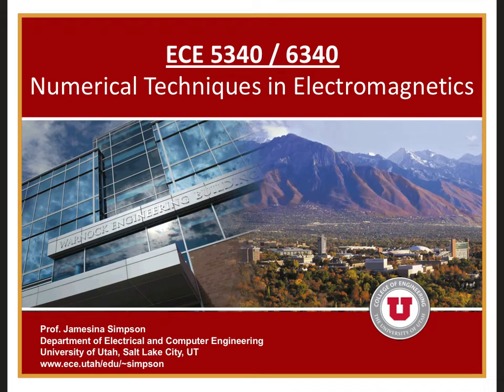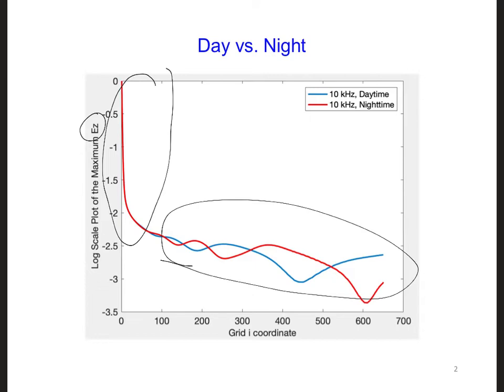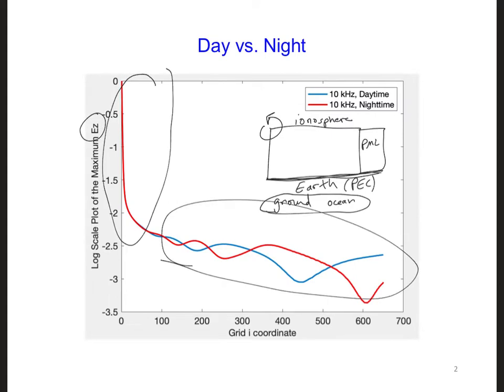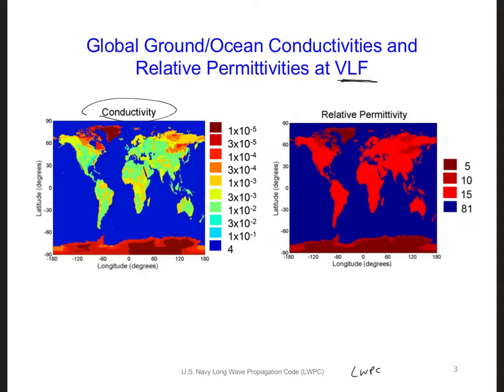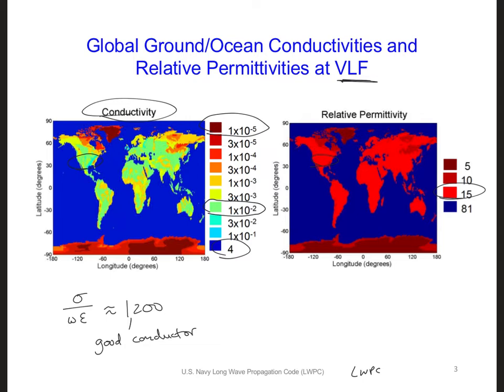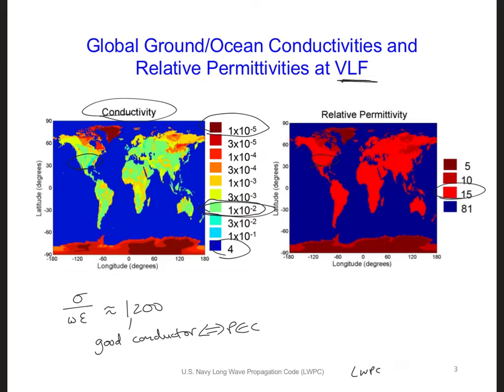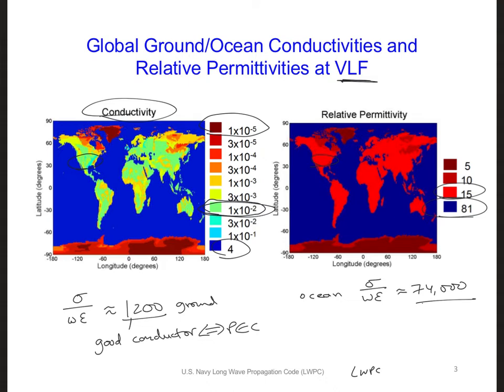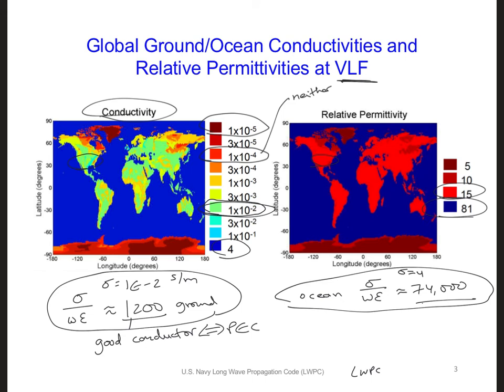FDTD Slides 15 1